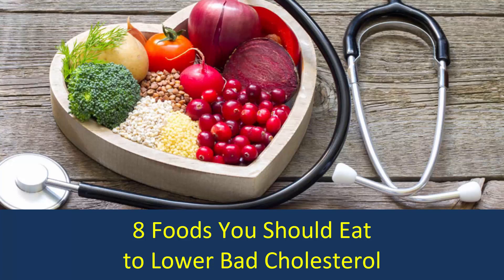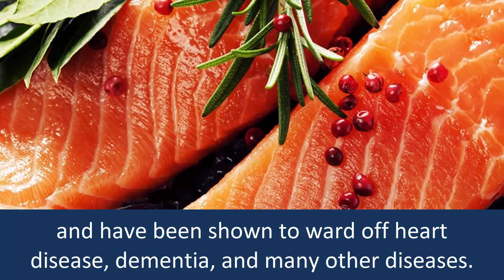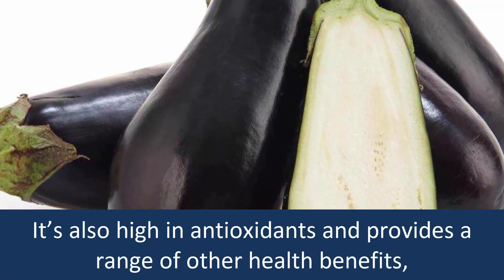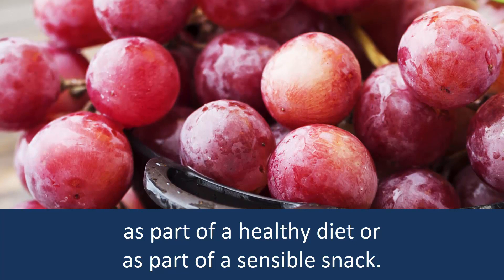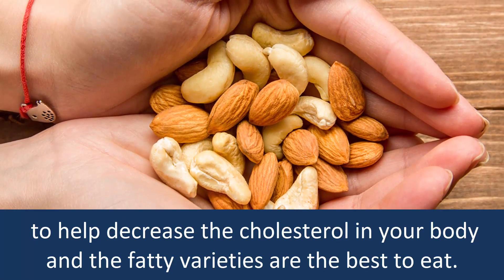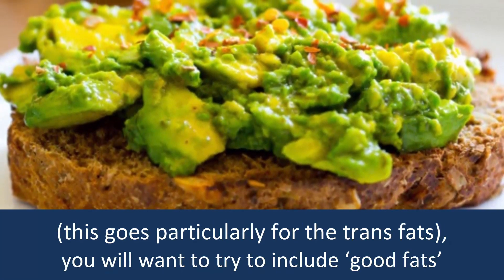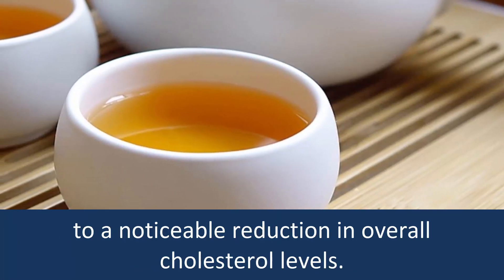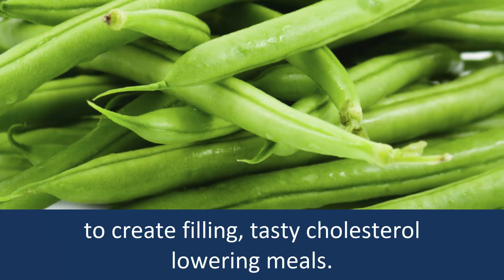Top 8 Foods You Should Eat to Lower Bad (LDL) Cholesterol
1. Garlic.
Raw garlic can lower the cholesterol level, so add garlic to your salad, soup and other food items.

2. Salmon.
Salmon is rich in omega 3 fatty acids, that help you to your heart healthy.

3. Eggplants.
Eggplants are rich in antioxidants and help lower bad cholesterol.

4. Red Grapes.
Red grapes are a great source of soluble fiber, which is important for reducing cholesterol in the body.

5. Nuts.
Nuts is another food that doesn't contain bad or LDL cholesterol.

6. Avocados.
Avocados are known as a kind of super food to lower cholesterol naturally because of their monounsaturated fat content.

7. Tea
Both green tea and black tea are another source that has positive effects for cholesterol levels.

8. Beans.
Beans are another great food that lower cholesterol and are rich in soluble fiber.